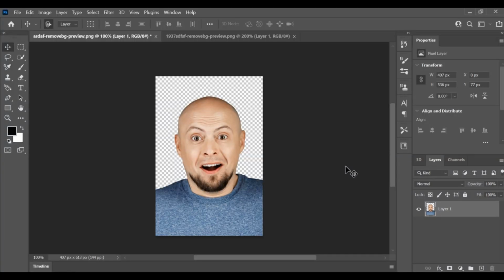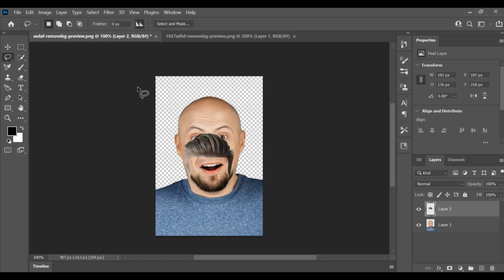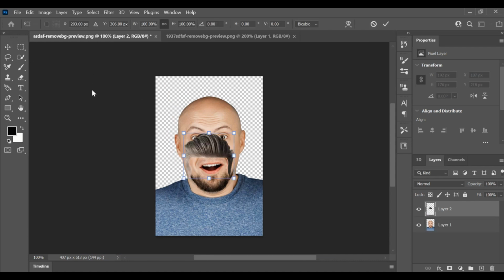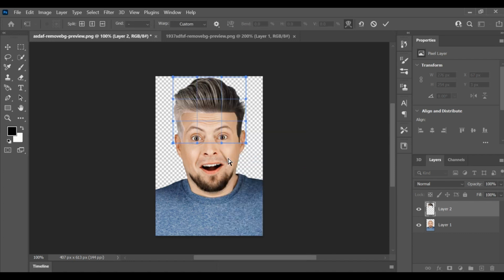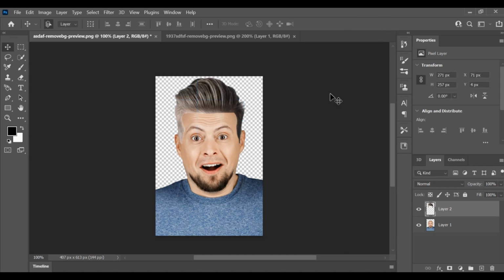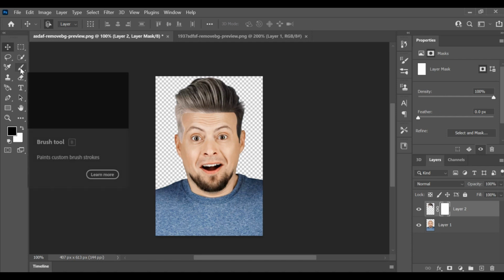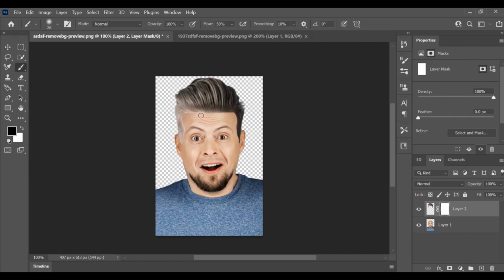Change Hair Style in Photoshop - Grow Hair on Bald Head | Step-by-Step Tutorial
🎥 Watch as we dive into the exciting world of digital transformation in this comprehensive Photoshop tutorial! In this step-by-step guide, we'll show you how to master the art of changing hairstyles and swapping hair in Photoshop, creating a stunning visual impact that goes from bald to bold. Whether you're curious about a new look, experimenting with styles, or simply having fun, this tutorial is for you!

How to seamlessly change hairstyles using advanced Photoshop techniques.
Step-by-step instructions for swapping hair onto a bald head for a realistic and impressive transformation.
Tips and tricks for selecting and matching hair tones, textures, and perspectives.
Enhancing the overall image with adjustments to lighting, shadows, and highlights.
Adding natural-looking effects to make the hairstyle appear authentic and integrated.
By the end of this tutorial, you'll have gained valuable insights into the world of digital image manipulation, enabling you to create captivating visual narratives with ease. Unleash your creativity and take your Photoshop skills to the next level!

🎨 Tools Used 🎨

Selection tools, layer masks, and blending modes
Adjustment layers for fine-tuning the final result

🚀 Join us on this transformative journey and unlock the power of Photoshop's creative possibilities. Don't miss out on creating astonishing visuals that will leave your audience amazed and inspired!